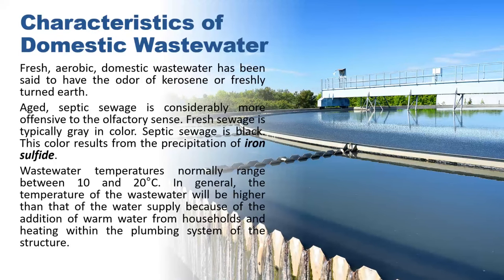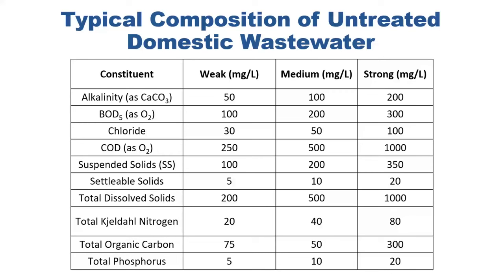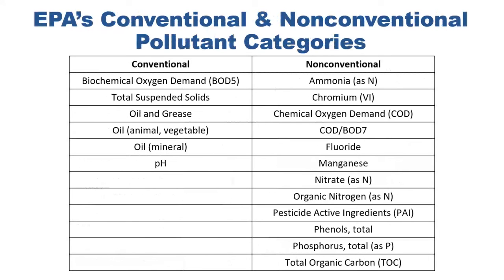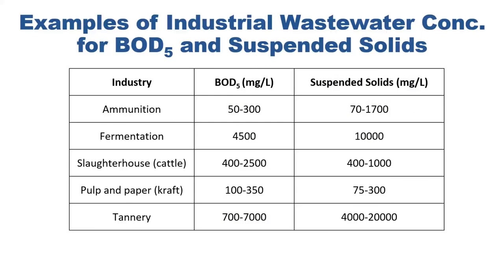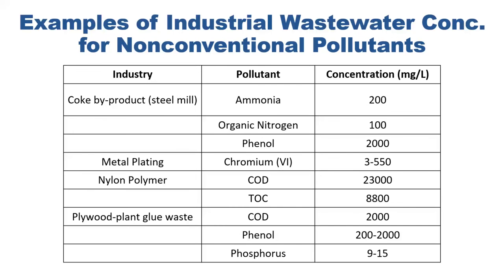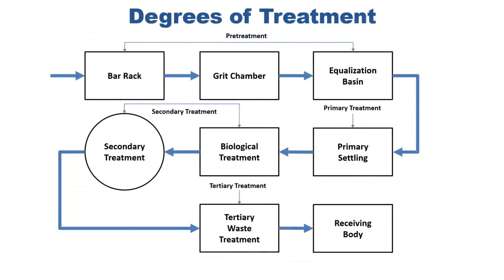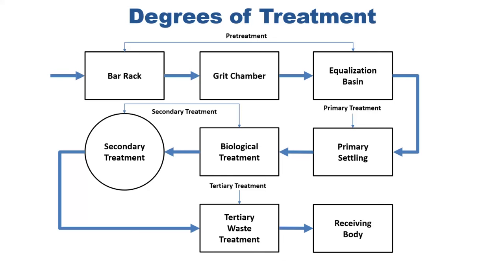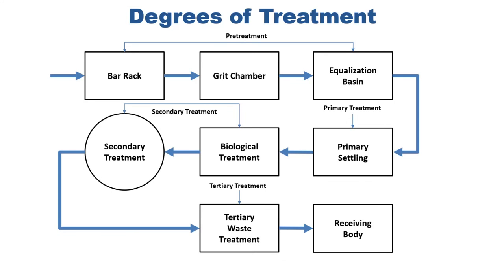Wastewater Treatment and Technology | Characteristics of Domestic & Industrial Wastewater